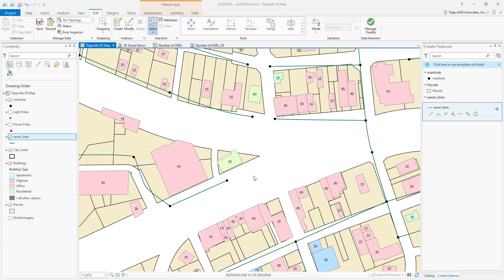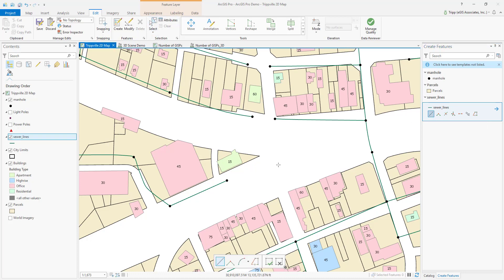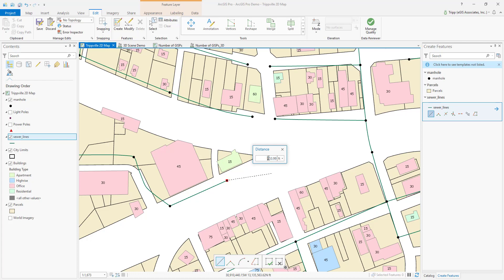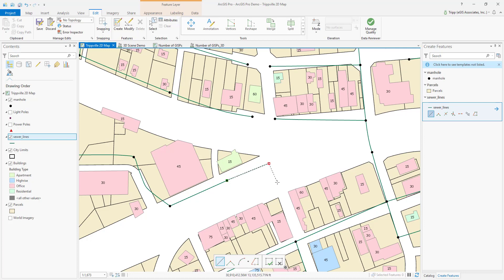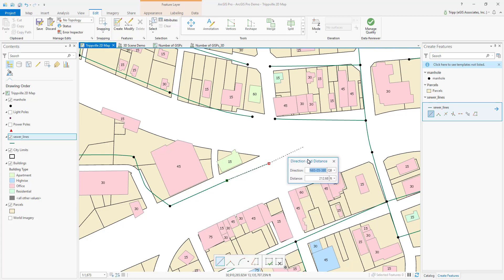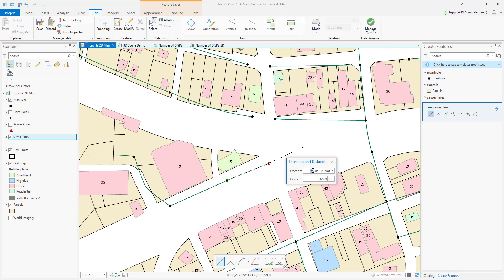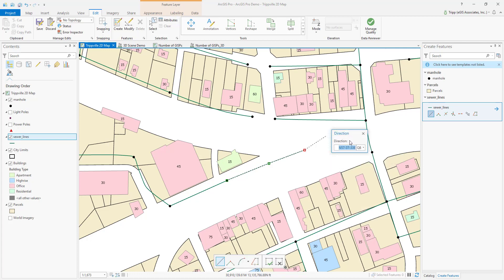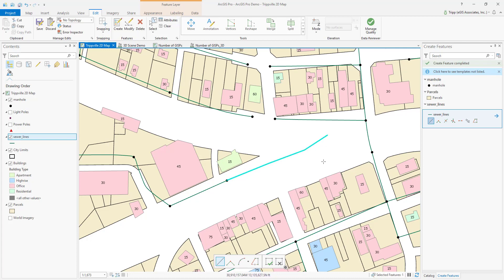Editing Data in ArcGIS Pro - Using basic distance and direction tools to create line segments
This video demonstrates how to create simple line segments at specific distances and directions while editing data in ArcGIS Pro. This demonstration is used in conjunction with the eCourse version of our Editing Data using ArcGIS Pro course. We also offer this as a traditional instructor led course. Make sure to check our training schedule We can also come to you.

Learning ArcGIS Pro Book

ArcGIS Pro 2.x Cookbook